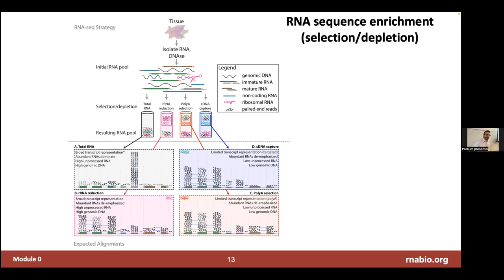RNA-seq Analysis 2023 | 01: Introduction to RNA Sequencing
Canadian Bioinformatics Workshop series:
- RNA-seq Analysis
- Intro to RNAseq (Malachi Griffith)

Lecture slides and class materials for this workshop are available
The Griffith lab homepage is rnabio.org